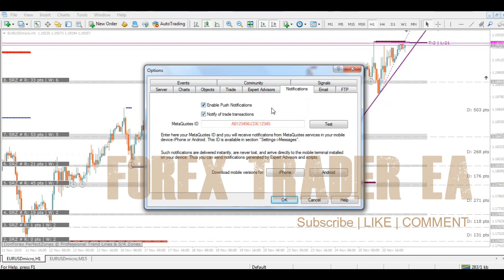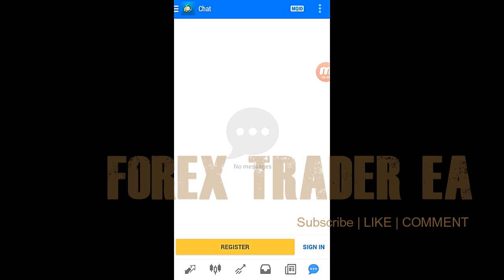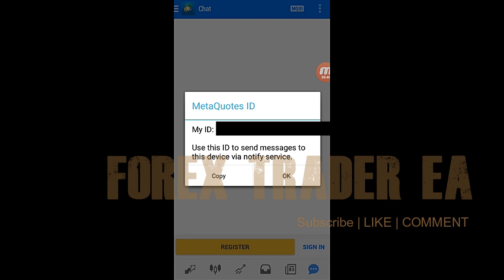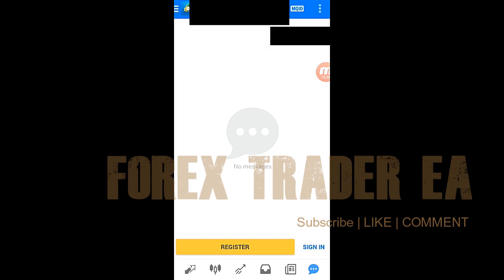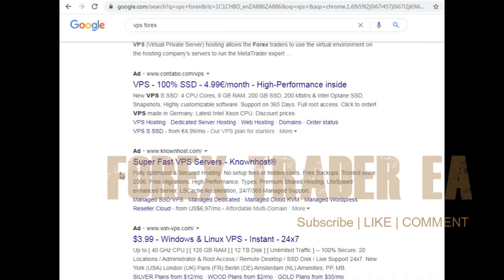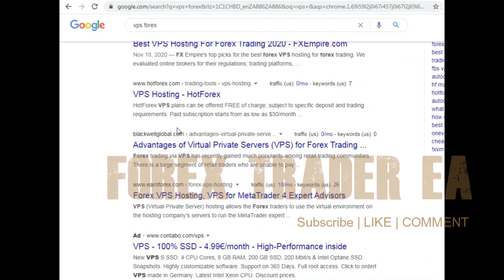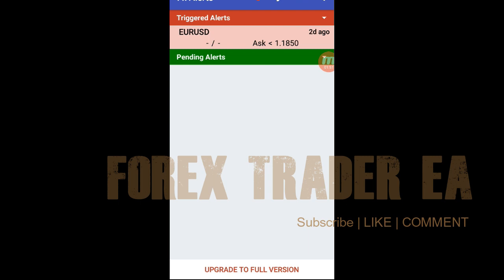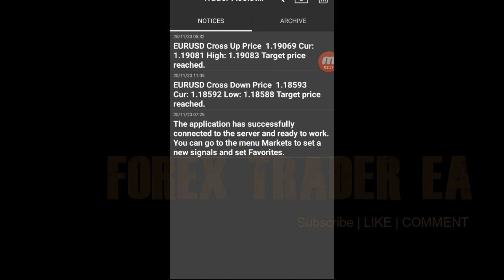How to get sound notifications on forex indicators | how to get alerts from mt4 to mobile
How to get sound notifications on forex indicators | how to get alerts from mt4 to mobile. how to get alerts on mt4. how to set mt4 alerts on indicator. how to get binary options alerts on mt4. How to set forex price alerts on Metatrader on PC and on mobile, VPS, APPLICATION - FOREX EA TRADER. HOW TO USE AND SET PRICE ALERTS - How to Set Price Alerts on Metatrader4 MT4. HOW TO SET MT4 MOBILE ALERTS.